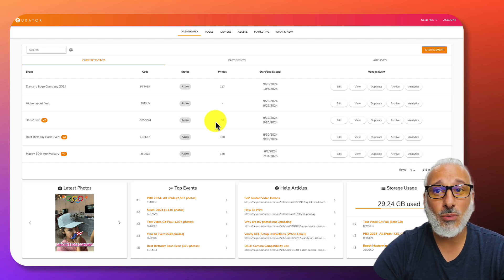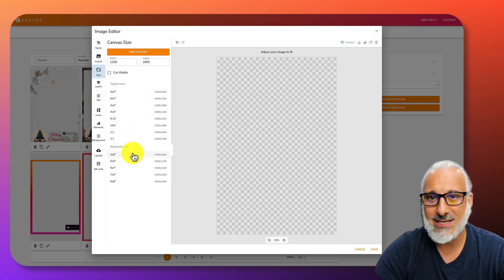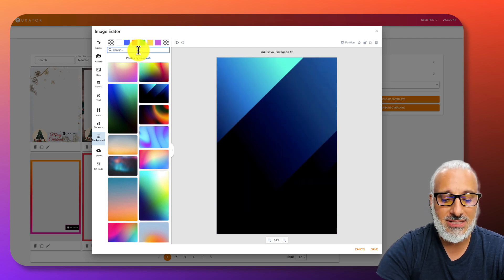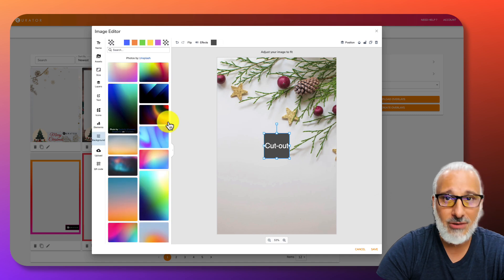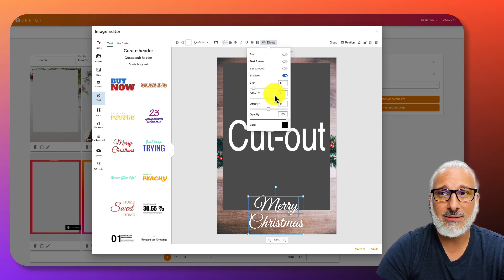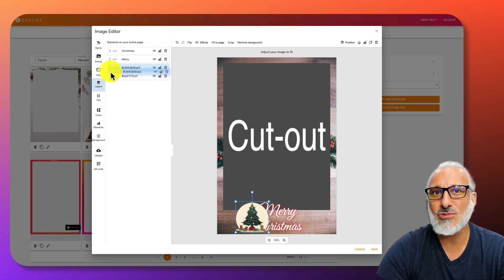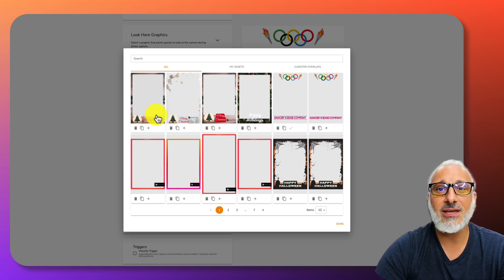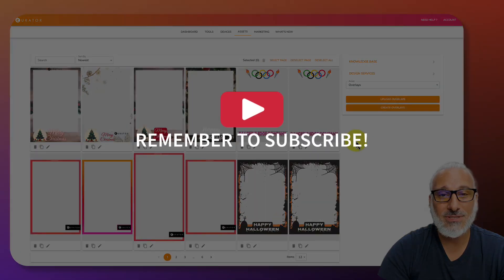Curator Live Photo and Video Layout Designer Tool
Learn how to design unique overlays for your event with Curator’s Photo and Video Layout Designer. Watch the video below to see just how easy it is to create professional, customized layouts using premade designs and backgrounds. Whether you're designing for a photo booth or a video, our tool allows you to add personalized flair in just a few clicks. Create standout event experiences with custom overlays tailored to your vision. Watch now and get started!